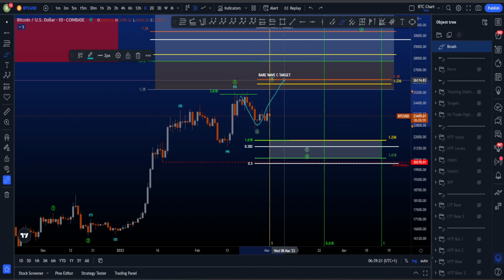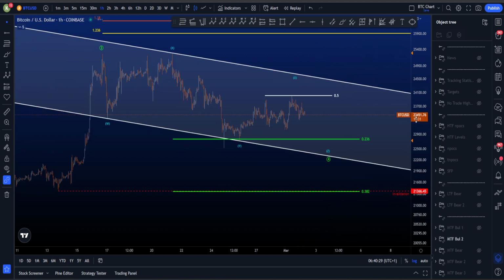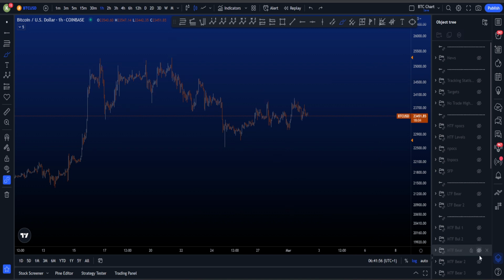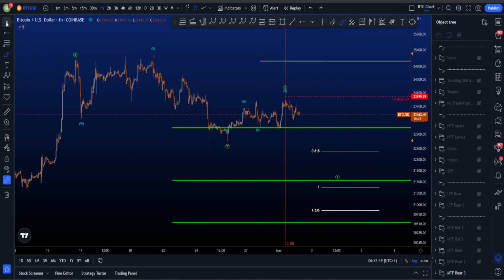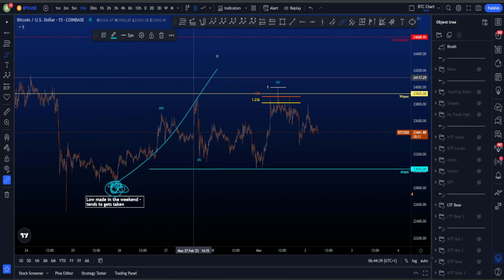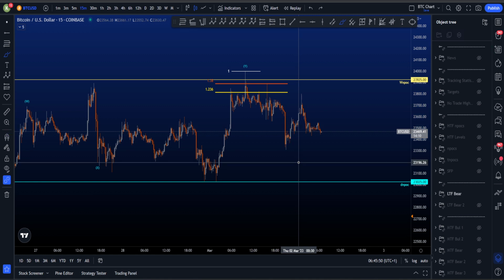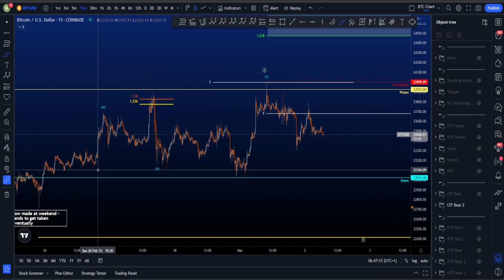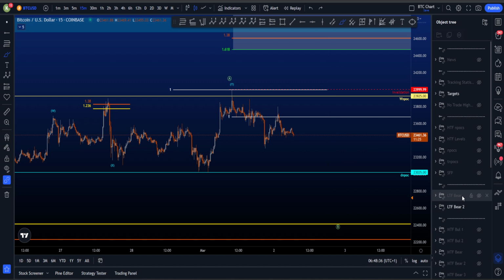Bitcoin BTC - Elliott Wave Analysis - HTF/MTF/LTF - Bullish & Bearish Scenarios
⚪️Timestamps
0:00 HTF Bullish Scenario
0:38 HTF Bearish Scenario
0:56 MTF Bullish Scenario 1
1:23 MTF Bullish Scenario 2
2:15 MTF Bearish Scenario 1
2:52 MTF Bearish Scenario 2
3:38 MTF Bearish Scenario 3
4:50 LTF Bearish Scenario 1
8:09 LTF Bearish Scenario 2
9:34 Outro

7AM CET  -  HTF, MTF and LTF
1pm CET - LTF - Maybe MTF and HTF if it's interesting.
7PM CET - LTF - Maybe MTF and HTF if it's interesting.